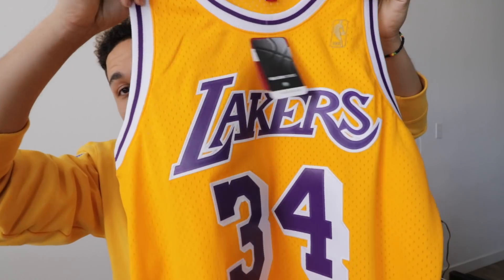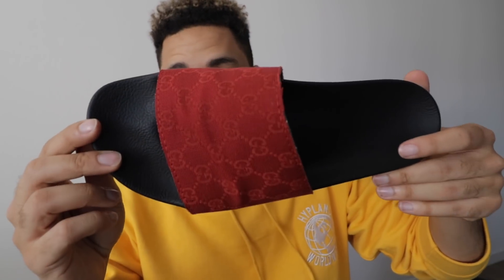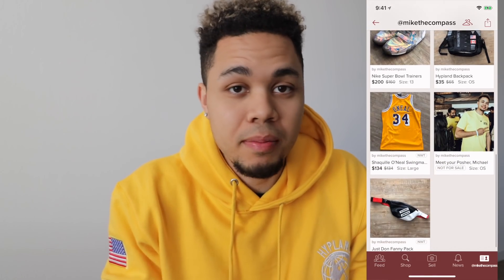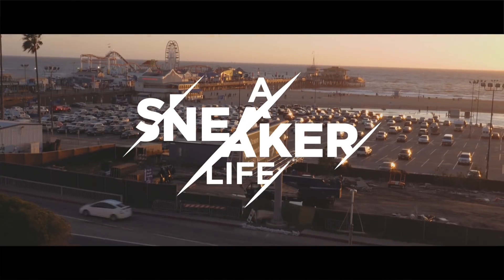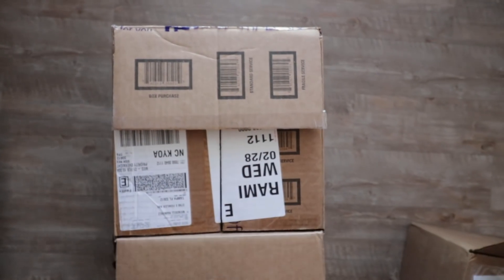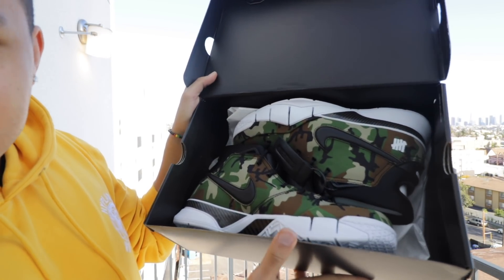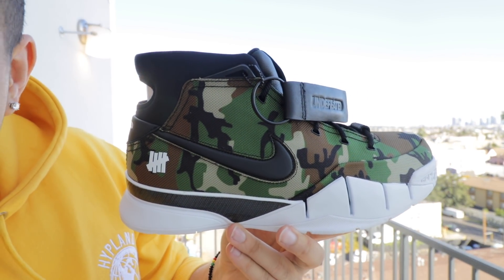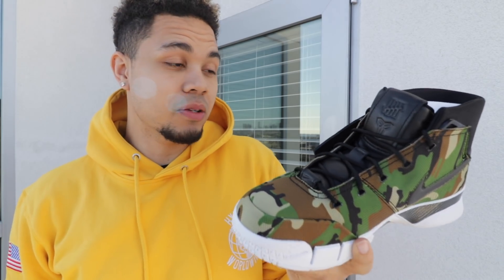UNBOXING: Exclusive UNDEFEATED x Nike KOBE 1 "Protro"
Shop my closet: @MikeTheCompass Buy or Sell Fashion!

The UNDEFEATED x Nike Kobe 1 “Protro” and a complementing capsule collection launched exclusively at the UNDEFEATED pop-up location on February 16. Spots were guaranteed via wristbands which were distributed on February 14 at a presently-undisclosed location.

*Turn On Post Notifications For A SHOUT OUT*